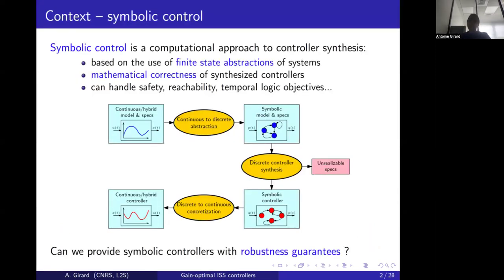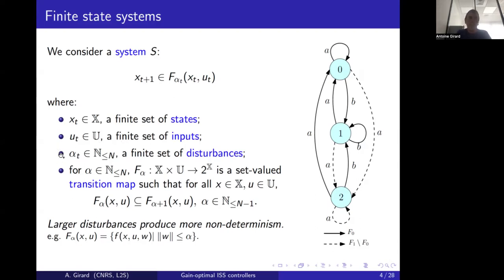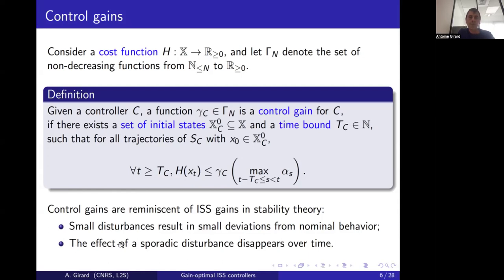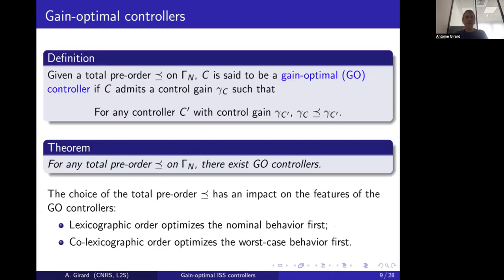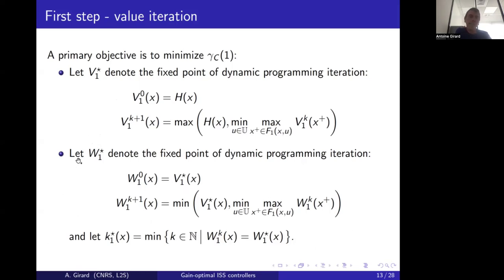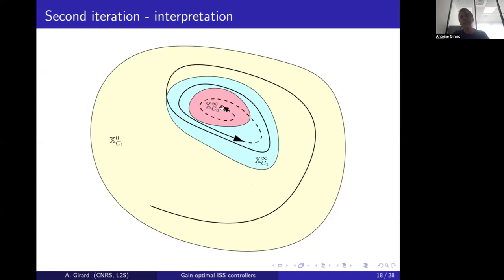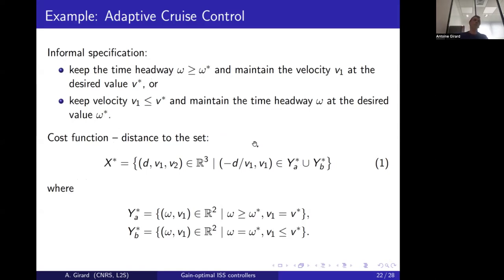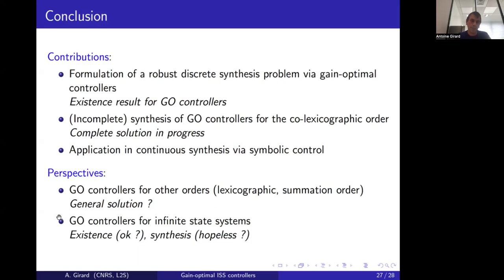A. Girard. Towards gain-optimal ISS controllers for finite state systems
Speaker:
Antoine Girard (L2S Paris-Saclay, France)

Title:
Towards gain-optimal ISS controllers for finite state systems

Abstract:
Inspired by the notion of Input-to-State Stability (ISS), we introduce in this talk an optimal control problem for finite state dynamical systems [1]. We introduce a notion of ISS for such systems and aim at synthesizing controllers with minimal ISS-gain, for a given order on gain functions (e.g. for the lexicographic order). We then present an algorithm based on the synthesis framework of [2] for computing ISS controllers. Optimality conditions for the synthesized controllers, that can be checked a posteriori, are provided. We then discuss how the results presented in this paper can used for controlling nonlinear continuous dynamical systems using finite state abstractions.

Biography:
Antoine Girard is a Senior Researcher at CNRS and a member of the Laboratory of Signals and Systems. He received the Ph.D. degree from Grenoble Institute of Technology, in 2004. From 2004 to 2006, he held postdoctoral positions at University of Pennsylvania and Université Grenoble-Alpes. From 2006 to 2015, he was an Assistant/Associate Professor at the Université Grenoble-Alpes. His main research interests deal with analysis and control of hybrid systems with an emphasis on computational approaches, formal methods and applications to cyber-physical and autonomous systems. Antoine Girard is an IEEE Fellow. In 2015, he was appointed as a junior member of the Institut Universitaire de France (IUF). In 2016, he was awarded an ERC Consolidator Grant. He received the George S. Axelby Outstanding Paper Award from the IEEE Control Systems Society in 2009, the CNRS Bronze Medal in 2014, and the European Control Award in 2018.

References:
[1] Apaza-Perez, W. A., & Girard, A. (2024). Synthesis of Input-to-State Attractivity Controllers for Transition Systems with Disturbances. IEEE Transactions on Automatic Control.

[2] Girard, A., & Eqtami, A. (2021). Least-violating symbolic controller synthesis for safety, reachability and attractivity specifications. Automatica, 127, 109543.

Date:
Wednesday, 12th June 2024